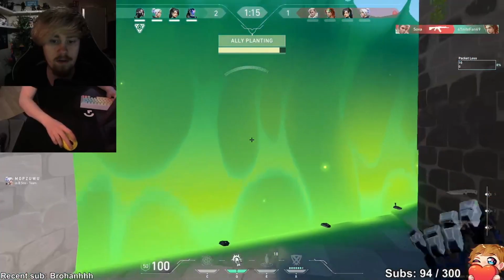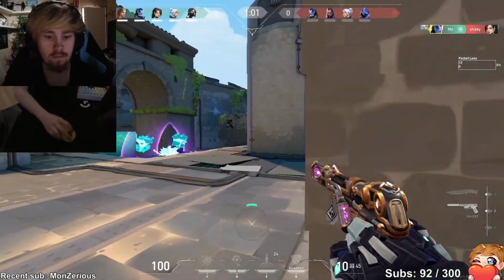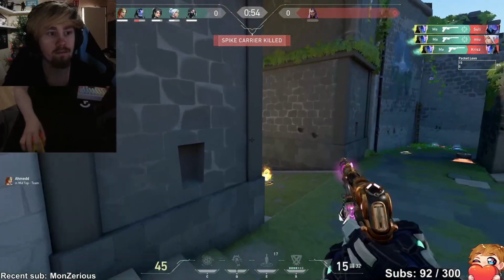Get OKAY/O #1 - Luddee EDUCATIONAL KAY/O HIGHLIGHTS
0:00 Intro
0:24 First Clip
1:07 Second Clip
1:37 Second Clip Review
3:08 Third Clip
3:39 Third Clip Review

⭐ FINALLY the EDUCATIONAL KAY/O VIDEO is out! It took me a bit to get comfortable with making this type of video but now I have gotten the hang of it, any and all feedback would be appreciated so that I can make the next one 100x better for you guys. Hope you enjoy this type of content, I really enjoyed making some educational content personally, enjoy!⭐

🎵 ►Outro Song
Artist: Damma Beatz
Song: Stocked

My Valorant HIGHLIGHTS include best plays, frags and funny moments all added together in one video. Best valorant frags and funny moments from competitive Valorant in the highest rank RADIANT.
What is Valorant? Valorant is a free to play Competitive shooter game developed by Riot Games, one of the best developers especially when it comes to esports. The game already has a bunch of top tier teams such as TSM, Team SoloMID, NiP, Ninjas in Pyjamas, Gen.G, Sentinels, G2, T1, Immortals, Cloud9, c9, 100T, 100Thieves, Envy, Faze, FaZe Clan.